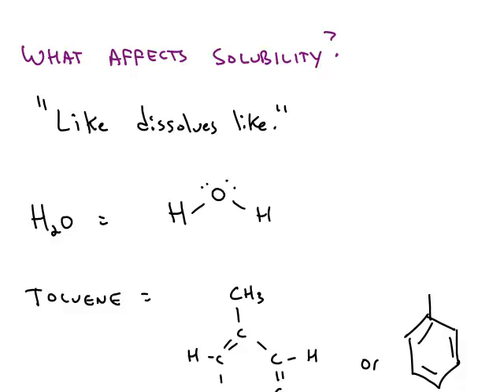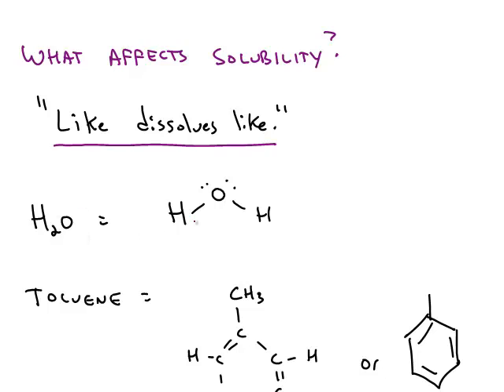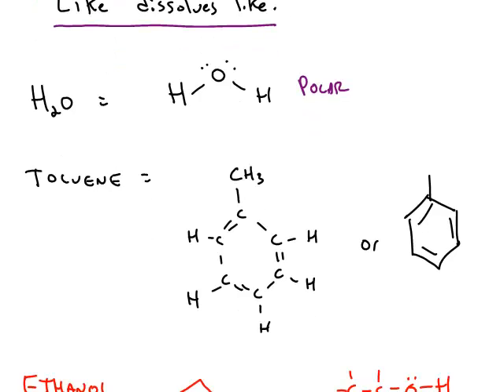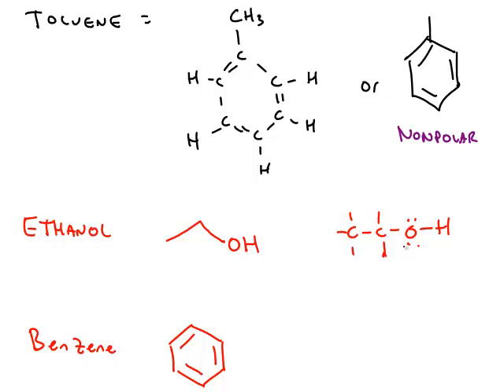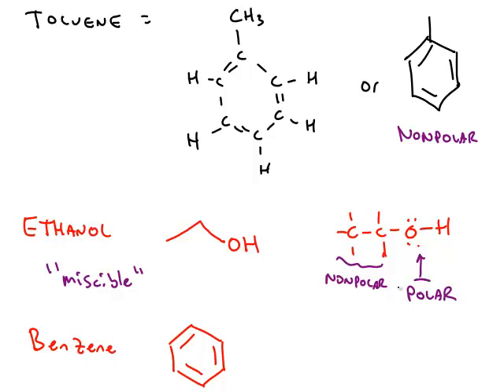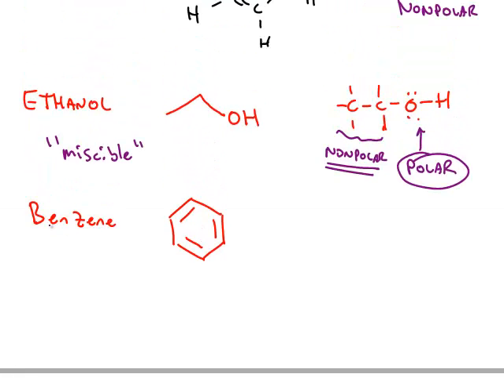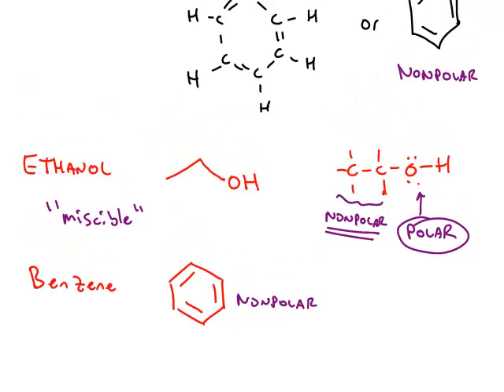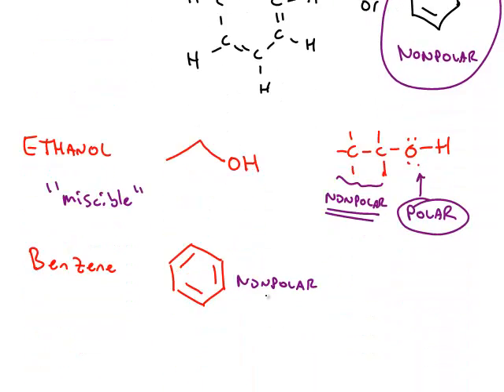Solubility and IAF